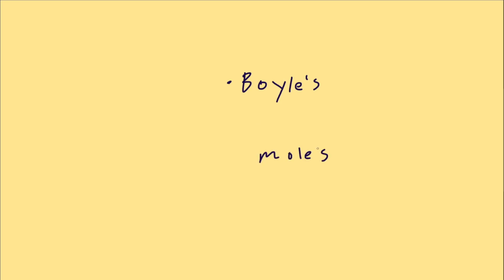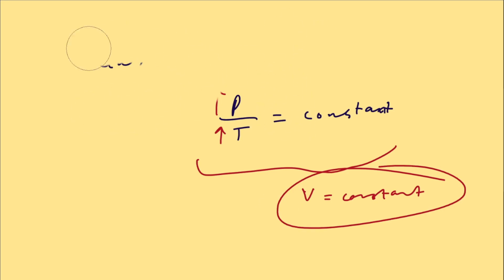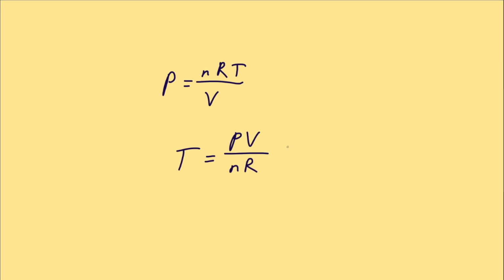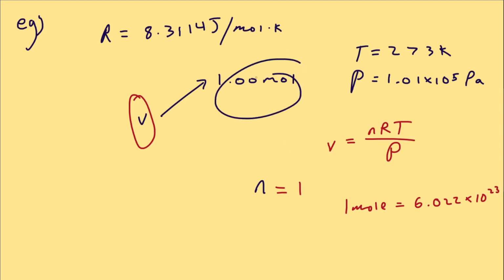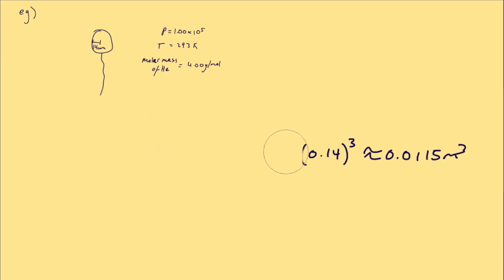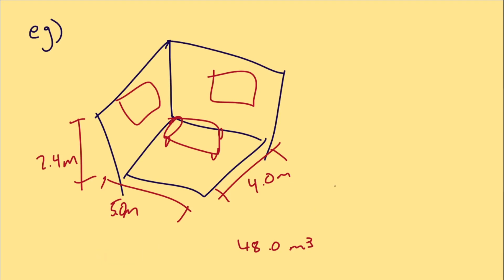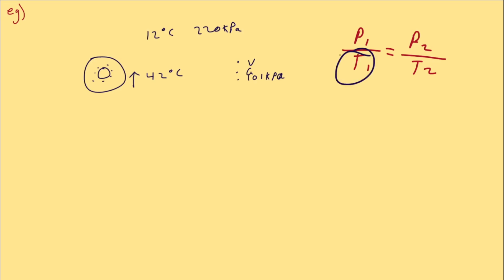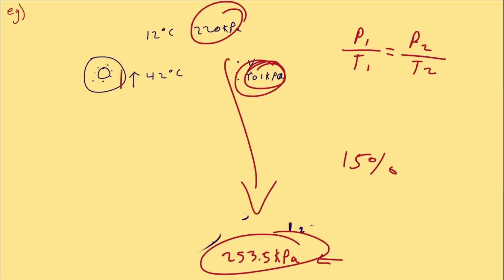Ideal Gas Law: How Pressure, Volume, & Temperature Link Together